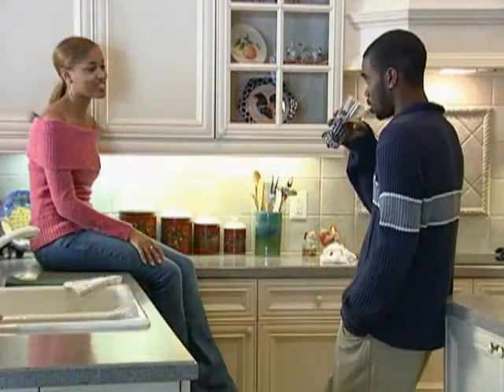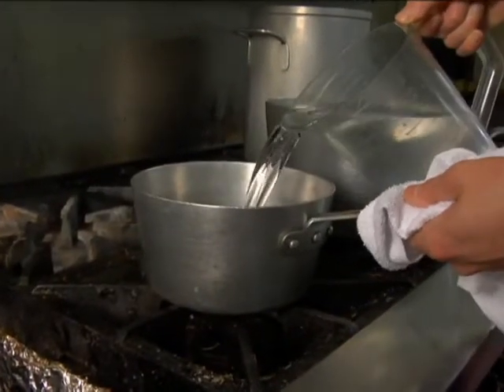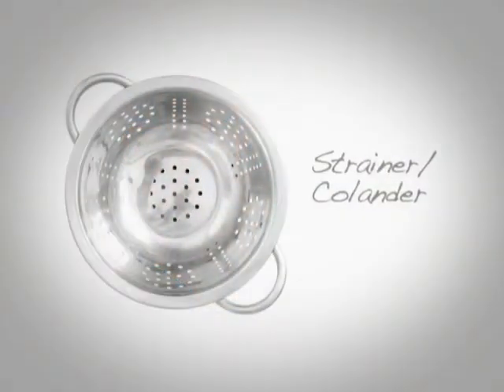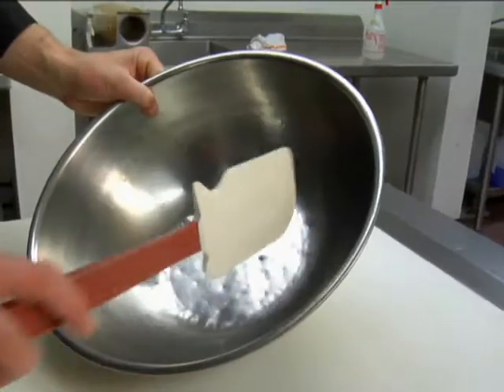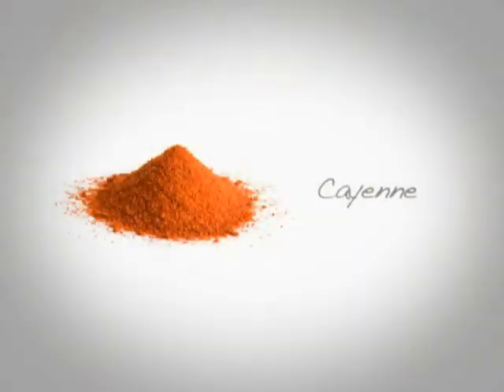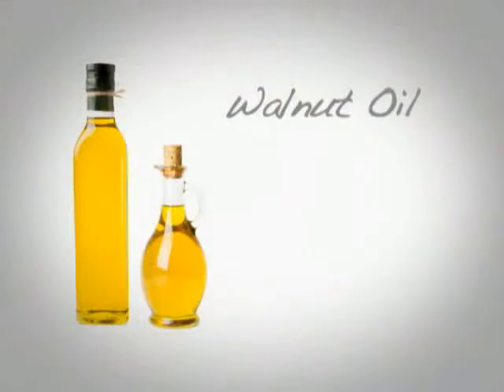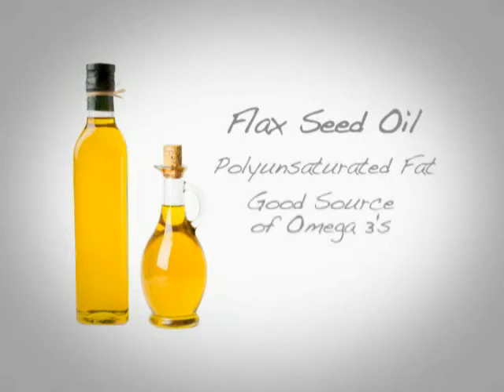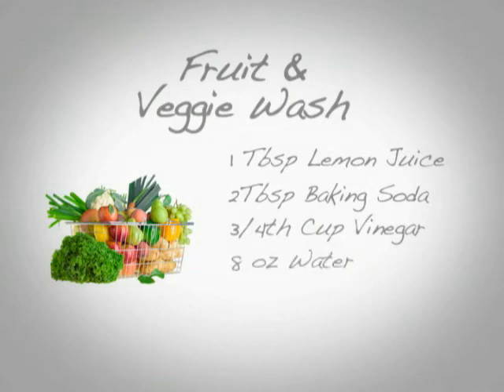Healthy Cooking Basics - 1